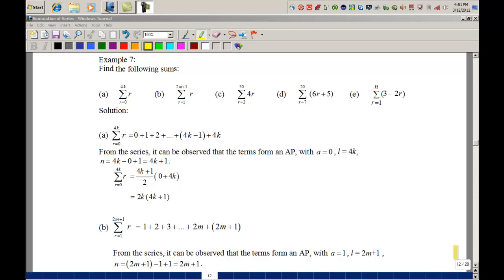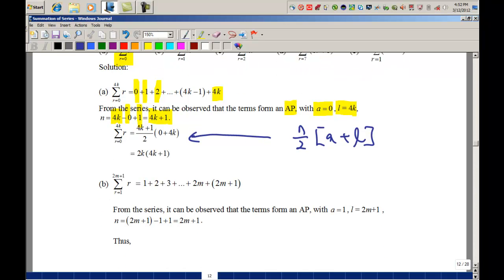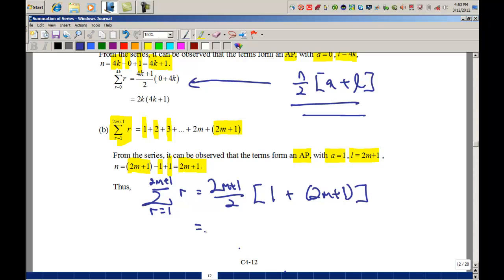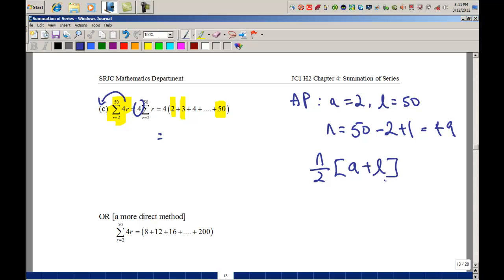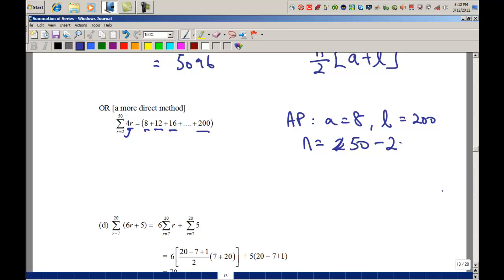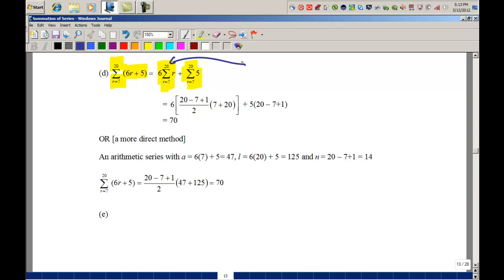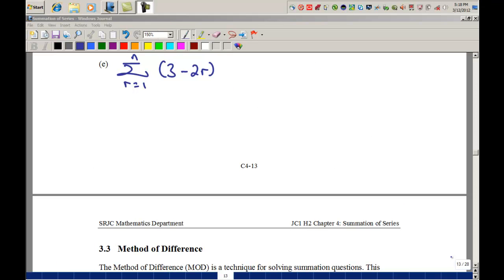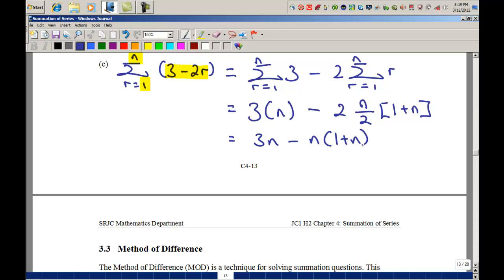Evaluating a series by comparison to an AP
In this video, we will study how a series can be evaluated using our prior knowledge about arithmetic progressions.